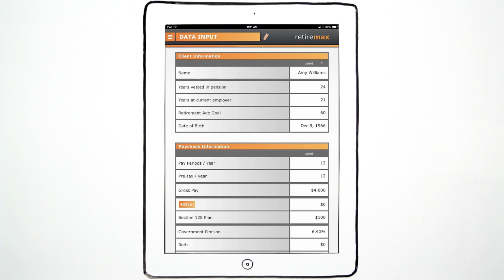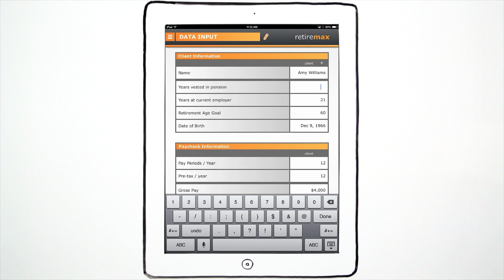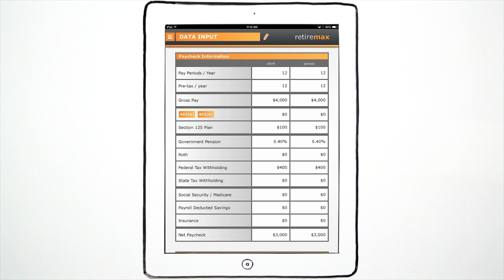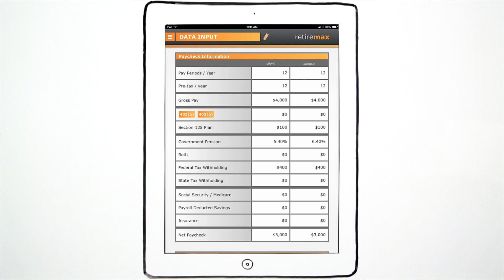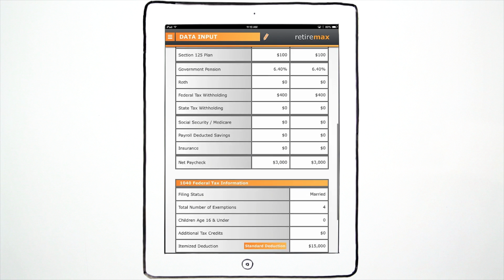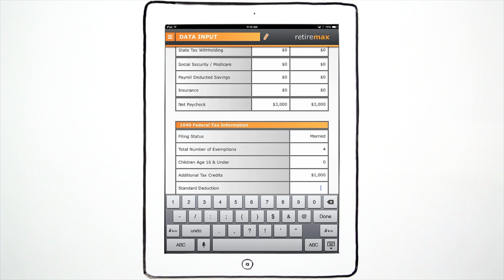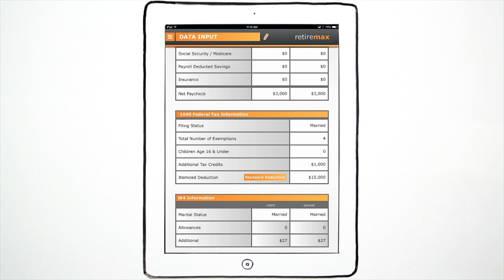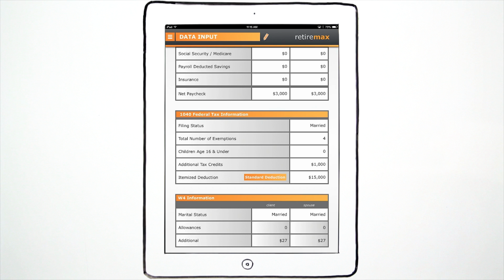RetireMax iPad App Tutorial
Wienot Films is an Austin-based production company that creates fun, refreshingly simple, yet amazingly effective animated whiteboard videos that turn complex ideas into concise, easy-to-understand stories. They help change hearts and minds and spur action. You might also hear their videos referred to as explainer videos, explanatory videos, doodle videos, pitch videos, scribe videos, startup videos, tutorial videos, etc. Whatever you call them, they're simple, fun, and tell your story!